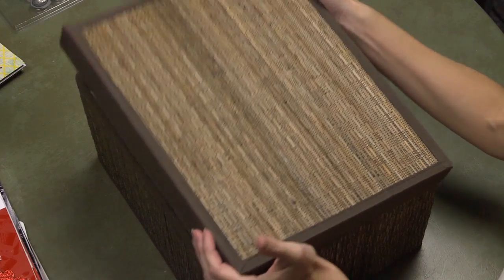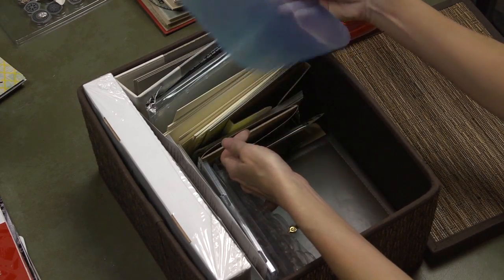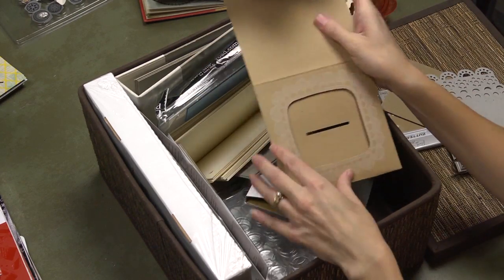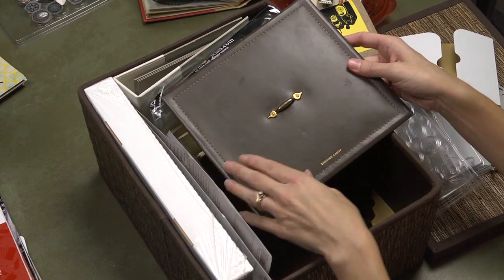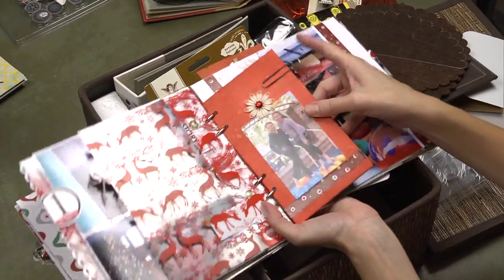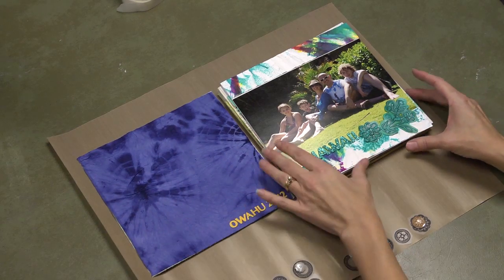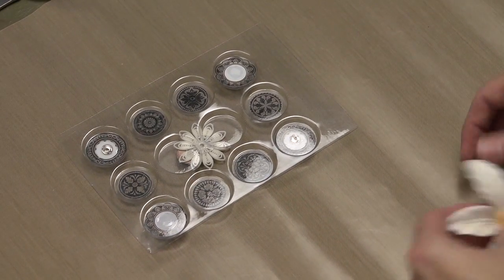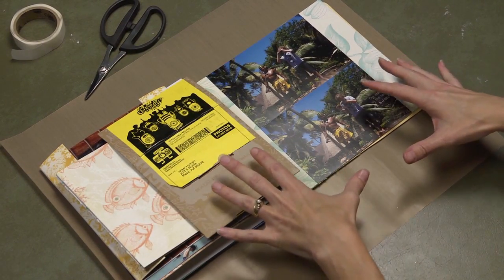Set Yourself Up for Unique Mini-Books - Paperclipping 198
In this week's episode I share some specific things you can do to set yourself up for making creative unique mini-books.

For more scrapbooking video tutorials (more than 200), find out about a Paperclipping Membership Or come see what else we do